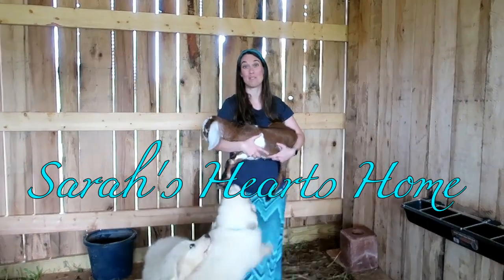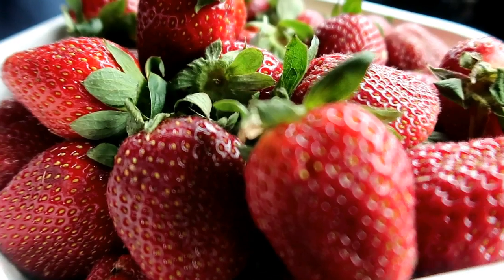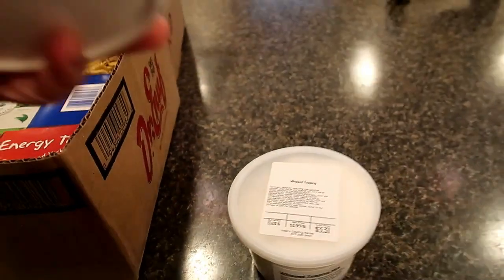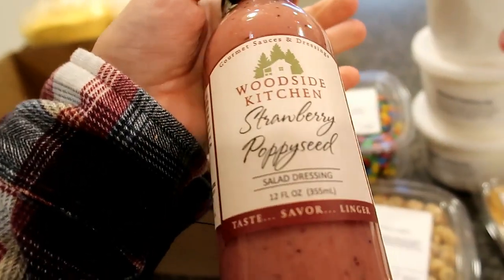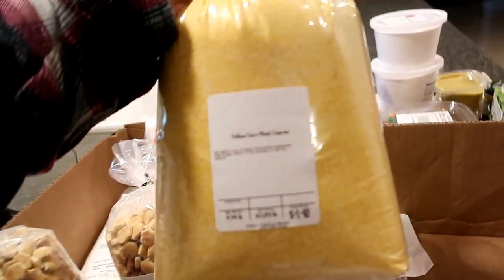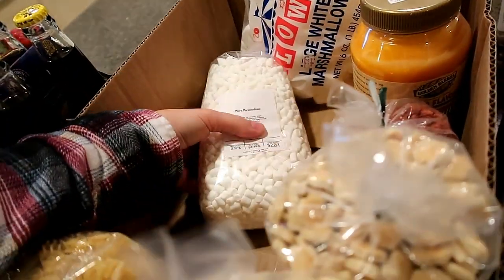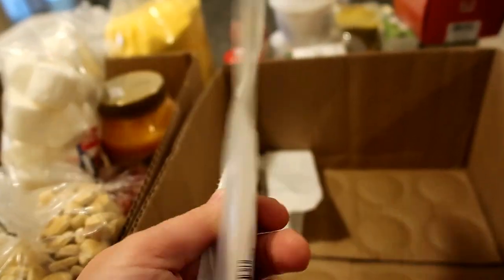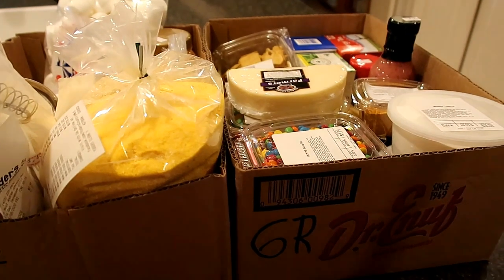Yoder's Grocery Haul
A fun little excursion to a local Amish, Mennonite Bulk Food store, also some delicious donuts loaded with whipped cream and strawberries. YUM! Stick around for the haul!